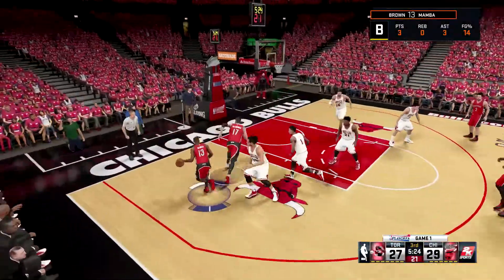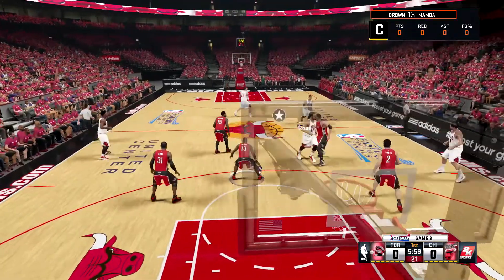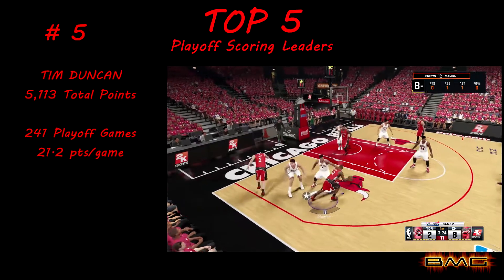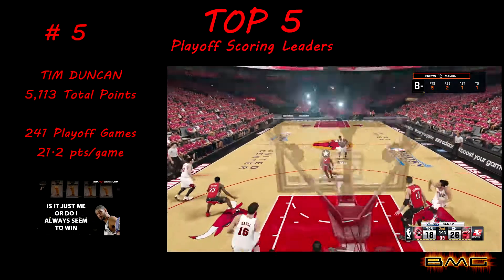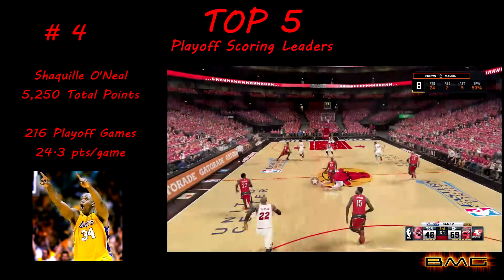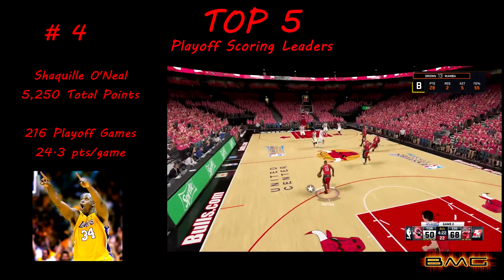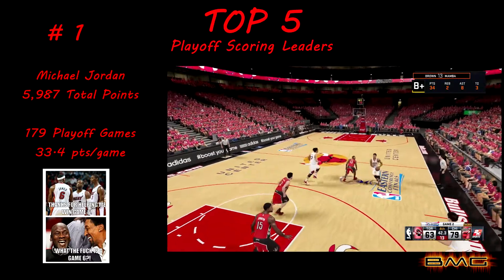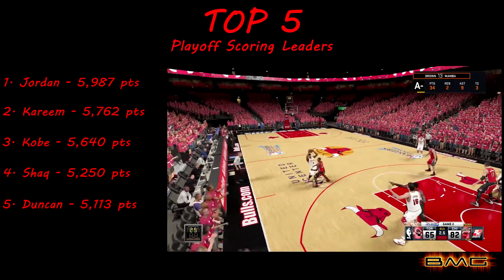TOP 5 Playoff Scoring Leaders - NBA 2k15 Gameplay - Bulls vs Raptors - BMG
Skip to 1:50 for TOP 5 Playoff Scoring Leaders

Whats up everyone, in this video I show you guys the Top 5 all time playoff scoring leaders (Total points scored).